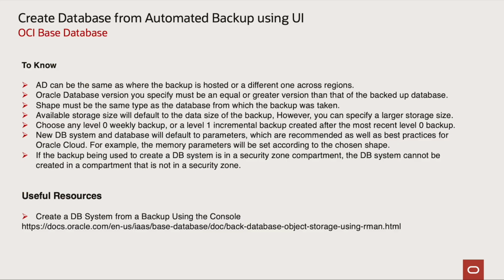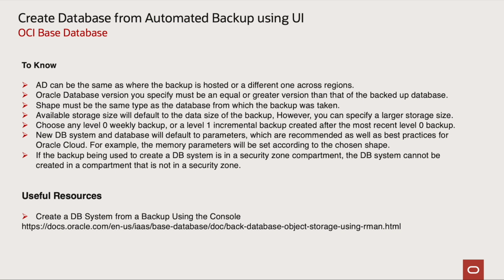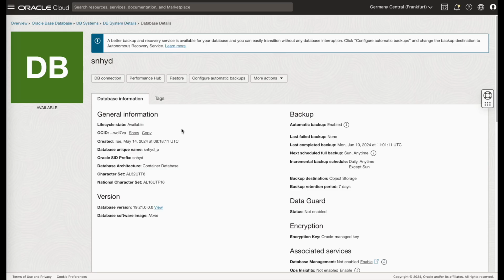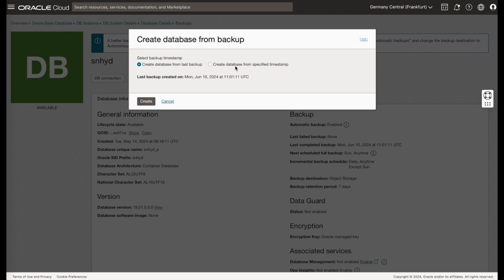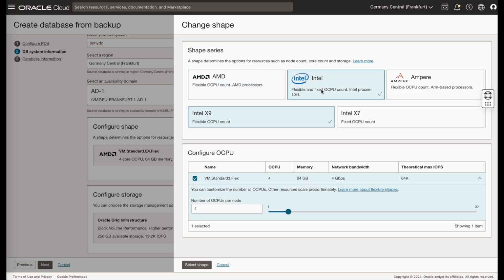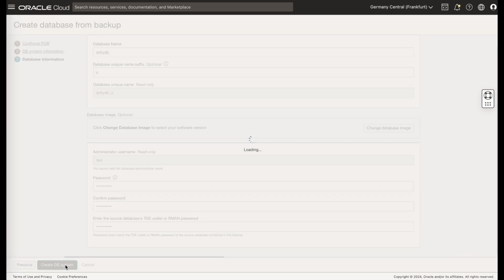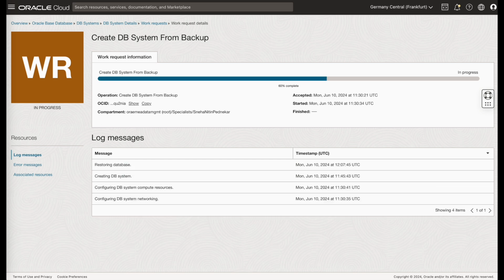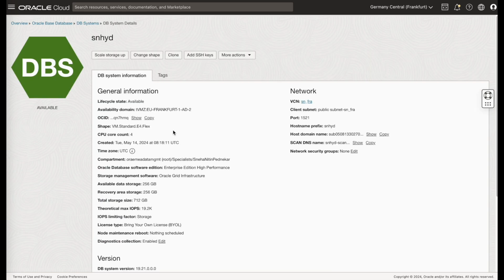Create Database from Automated Backup using UI in OCI Base Database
This video shows how to create a database from automated backup using UI in oci base database service.
Create a DB System from a Backup Using the Console